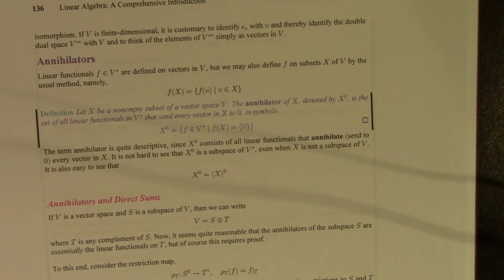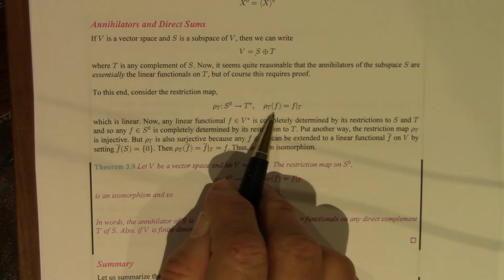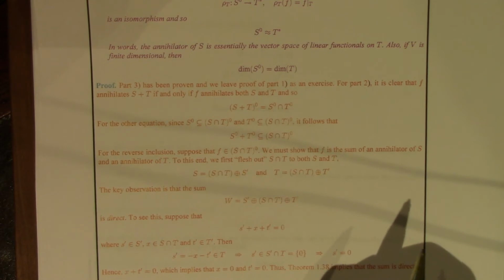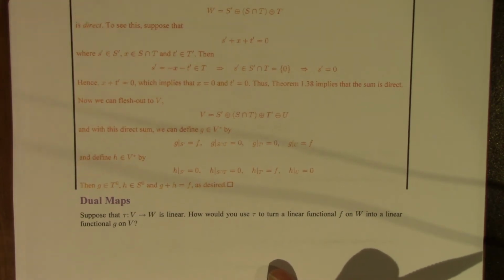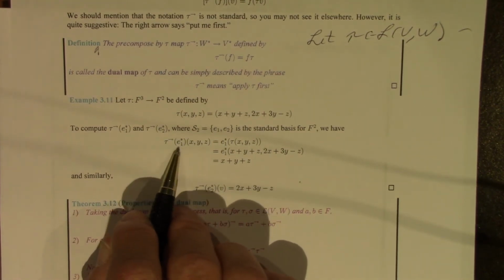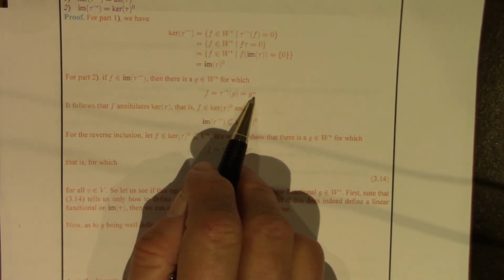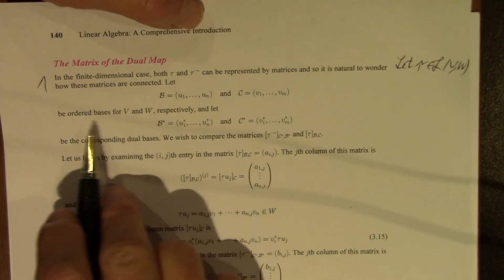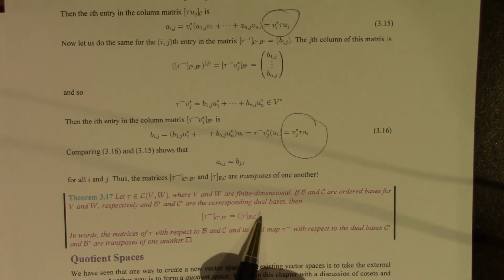Linear Algebra: 022 Linear Transformations X Annihilators and Dual Maps